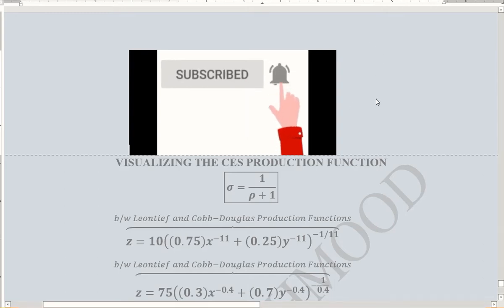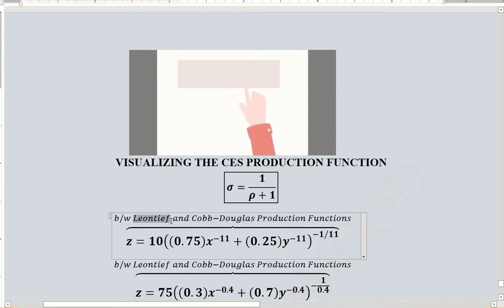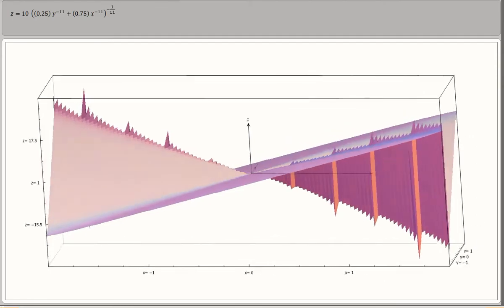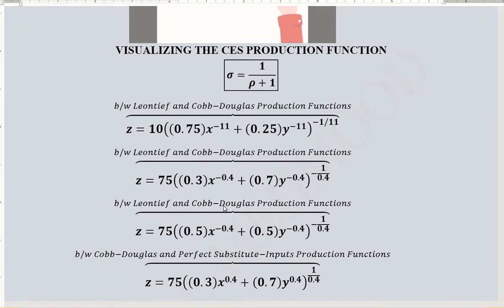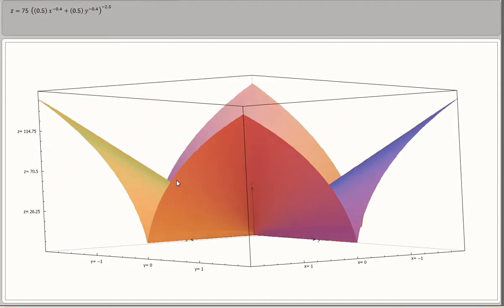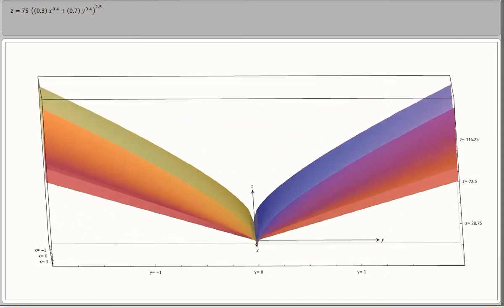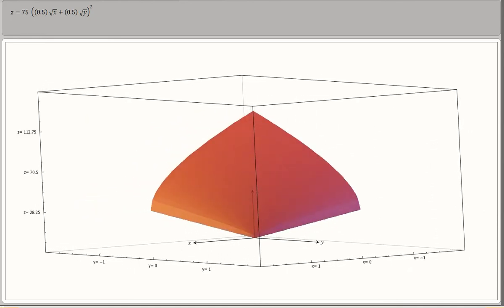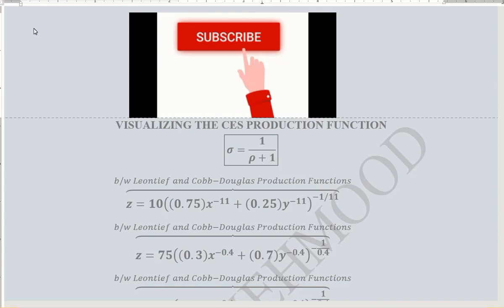VISUALIZING CES PRODUCTION FUNCTION IN 3D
This video portrays the CES Production Function in 3D diagram.

Regards,
DBM,